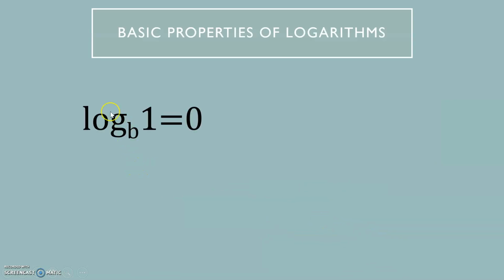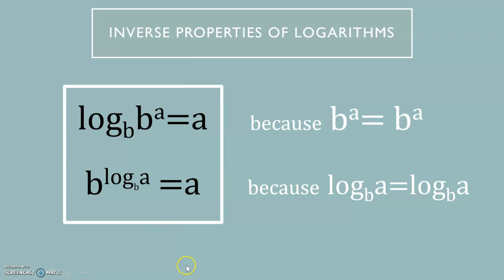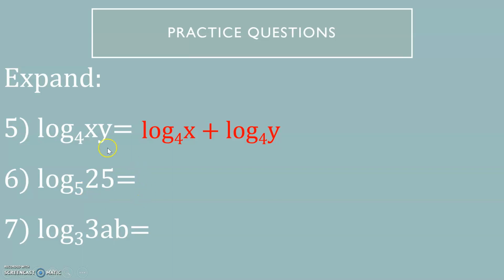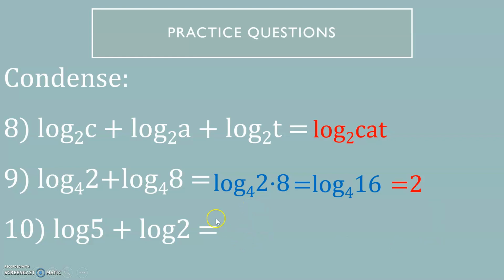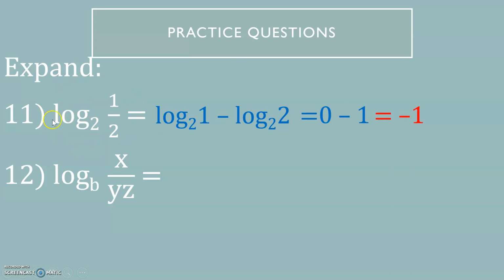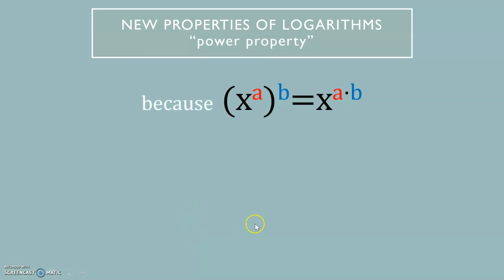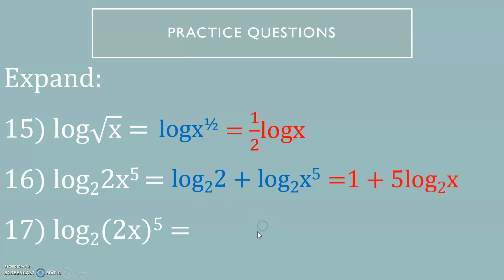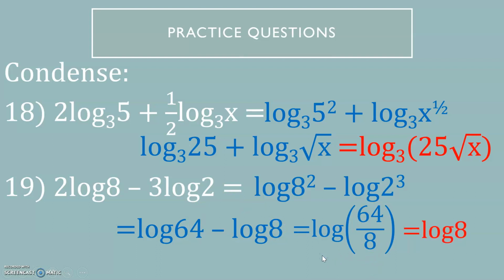properties of logarithms